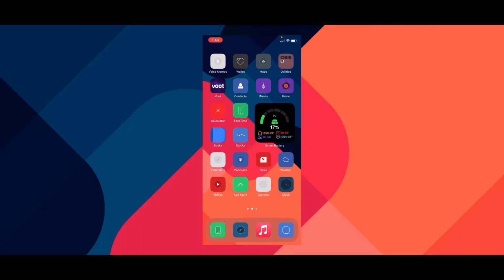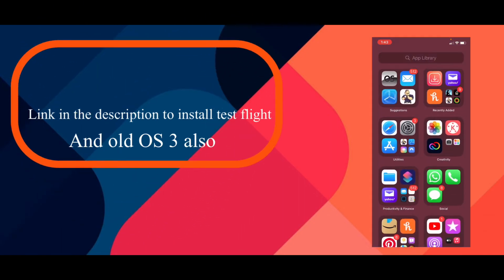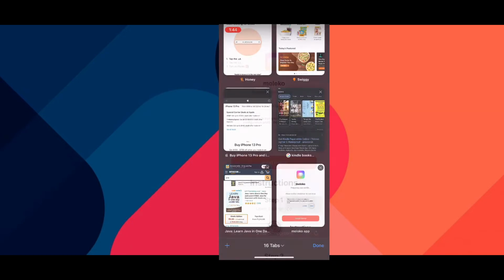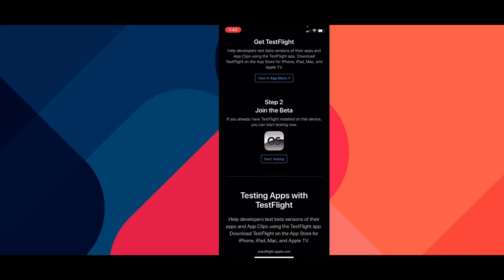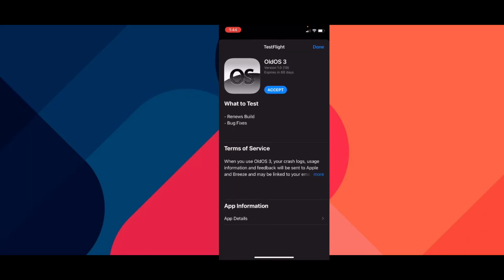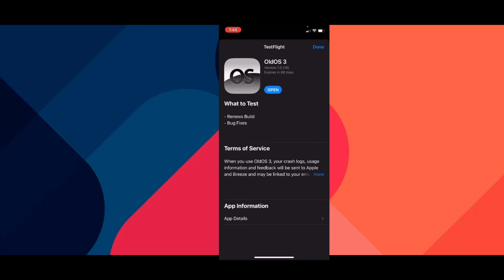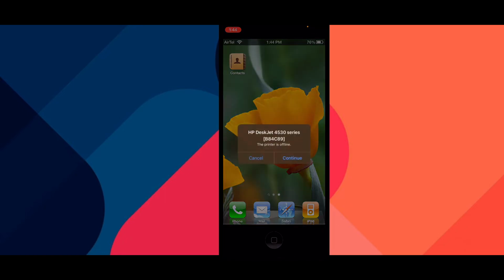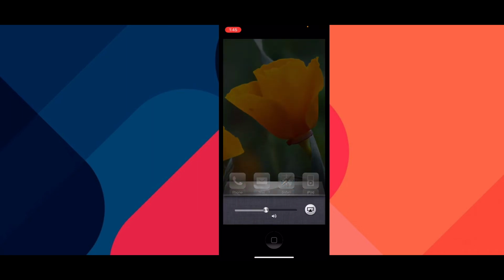How to install old os on iPhone